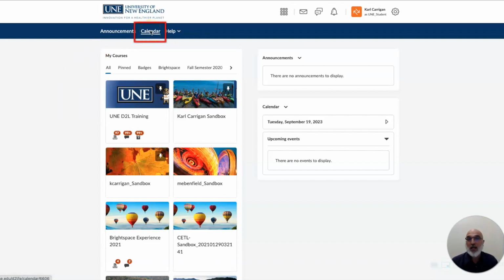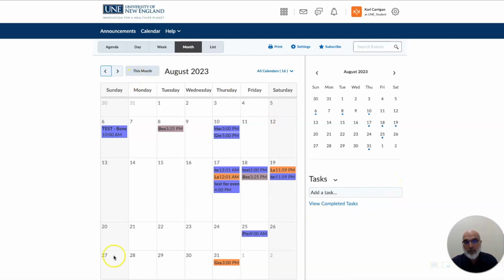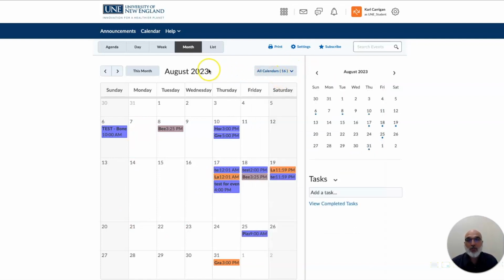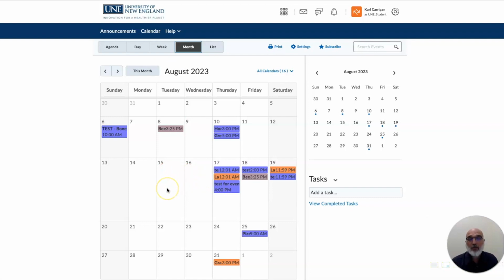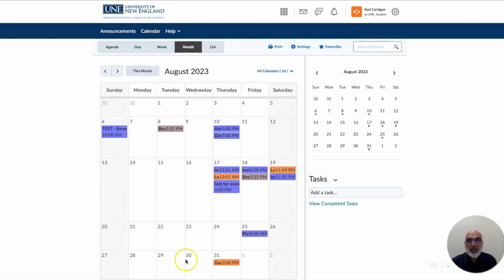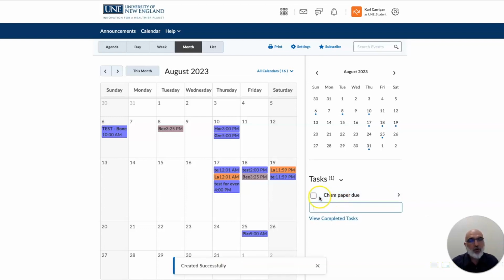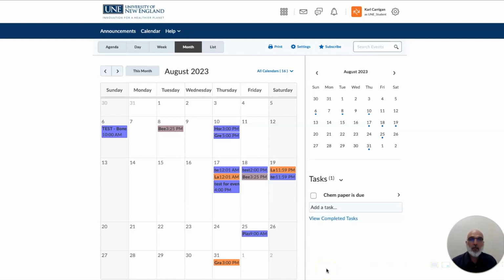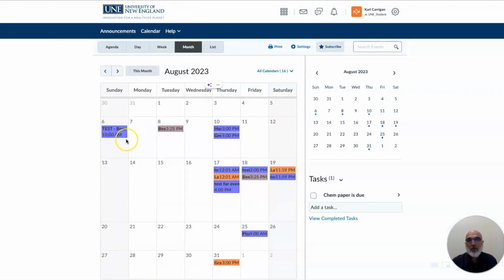Calendar Tool in Brightspace - Student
This short video will walk you through some of the features in the Brightspace calendar tool.